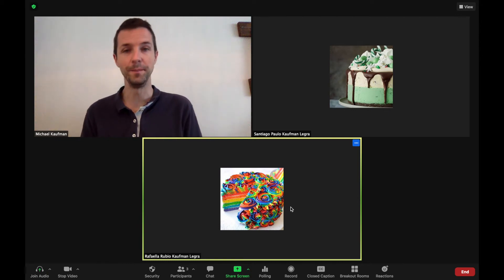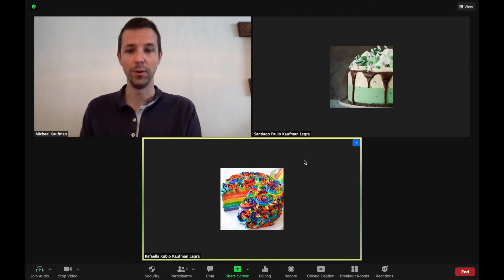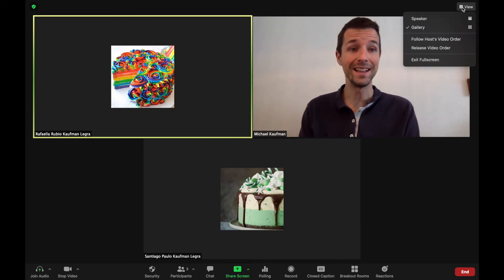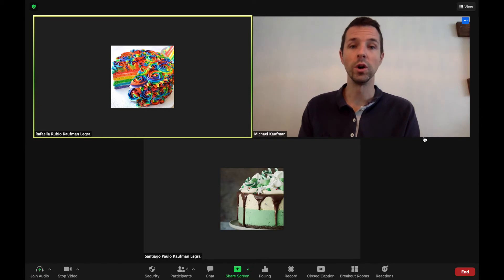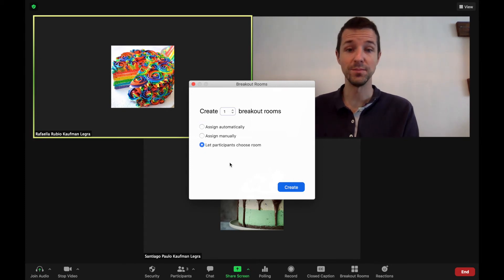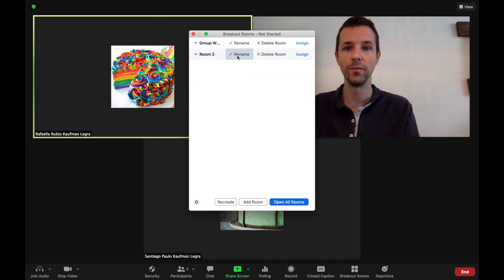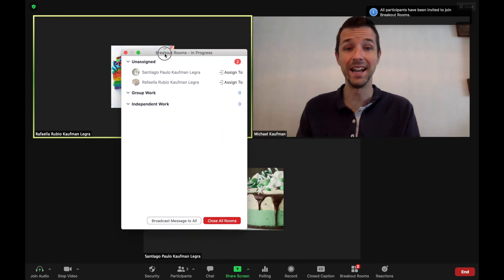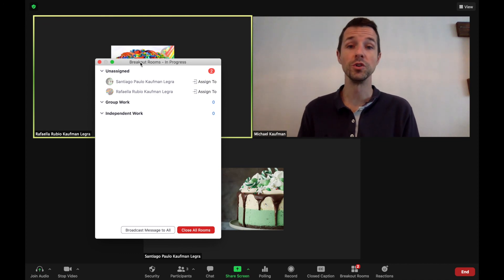Custom Gallery View & Let Participants Choose Breakout Rooms - New Zoom Features!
This tutorial will show you how to change to a custom layout of the gallery view and how to let participants choose their own breakout rooms in Zoom.